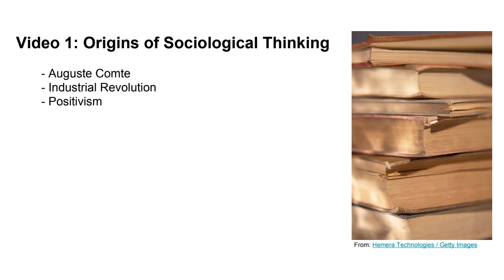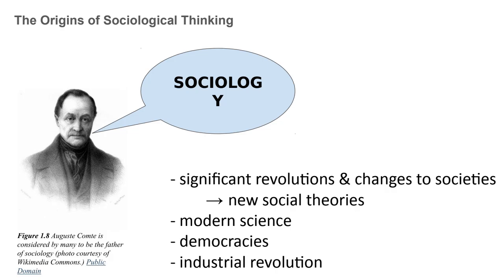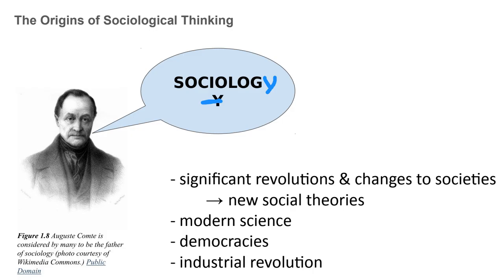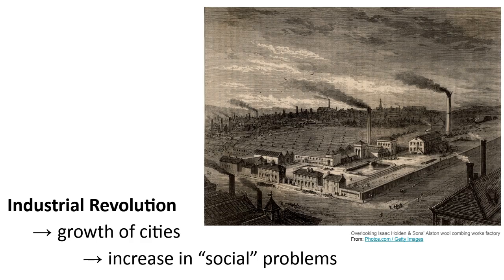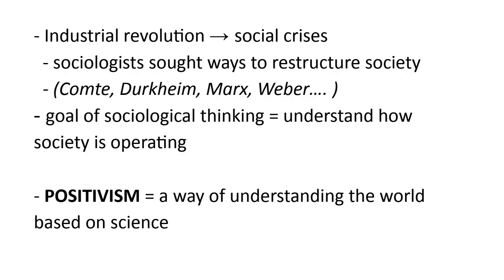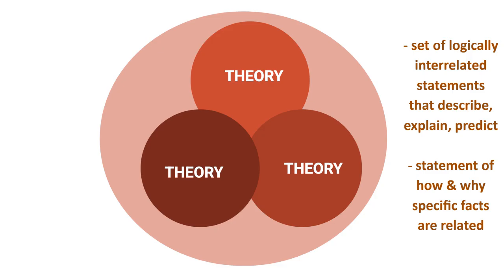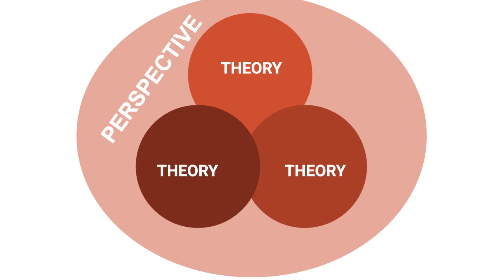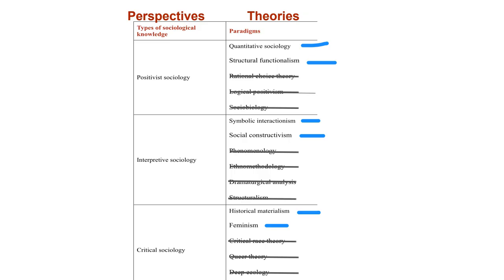Week 2 - video 1 History of Sociology